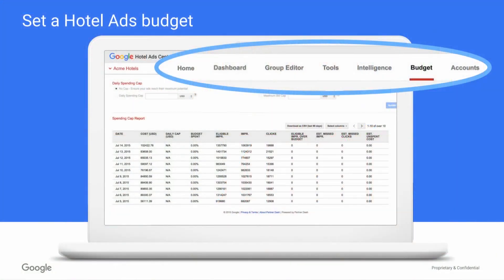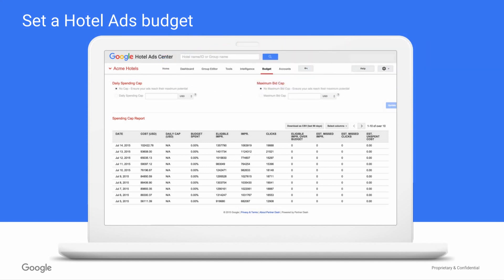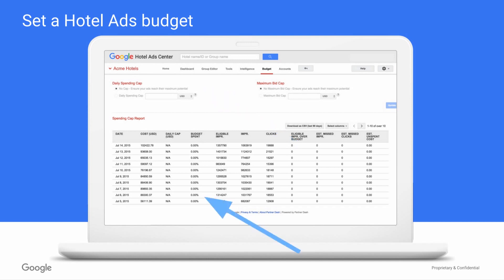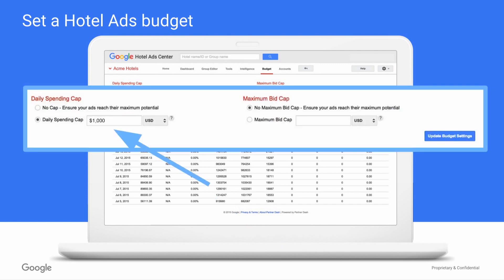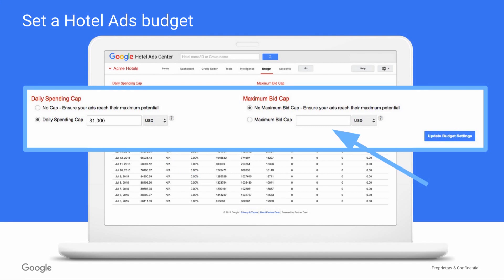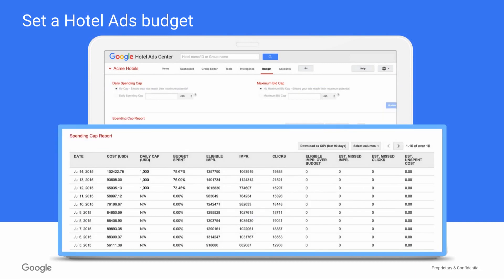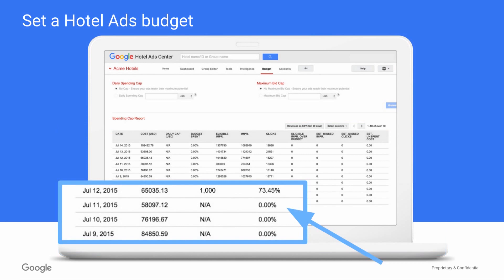How do I set a budget in Google Hotel Ads Center?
Learn how to set up spending limit, or “budget,” for your Hotel Ads in Hotel Ads Center.